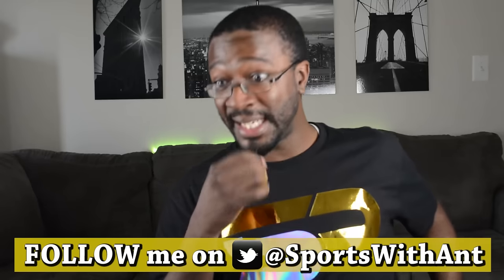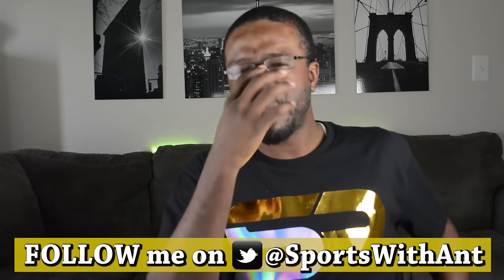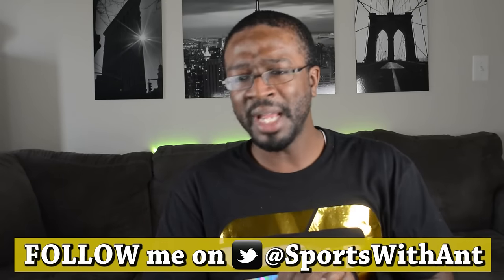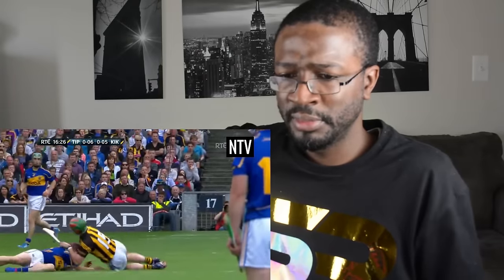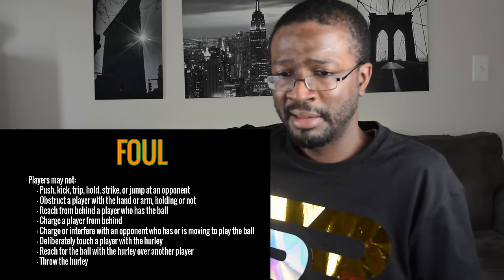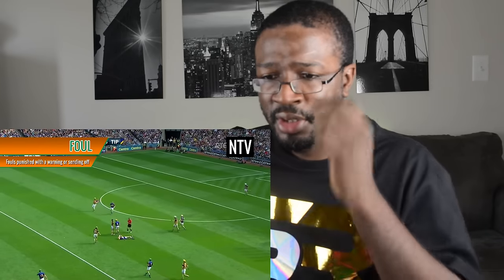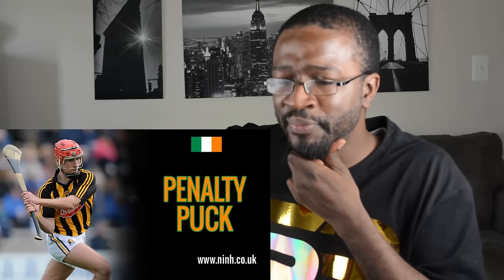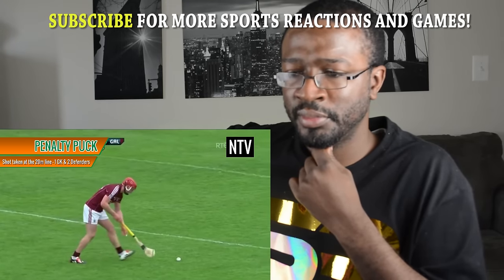The Rules of Hurling - EXPLAINED! REACTION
Today on Sports Reactions - The Rules of Hurling - EXPLAINED! REACTION

Check out my family channel for pranks, challenges, story times, skits, and all kids of fun stuff!

You're watching Sports with Ant (Anthony) and I react to sports related videos... and have FUN doing it!

New Sports Reaction Videos DAILY!  ALL Sports, I don't discriminate.  Leave your reaction request for anything!

Hopefully this can be your stop for your favorite Sports Reaction Video and become your favorite Sports Reaction Channel!